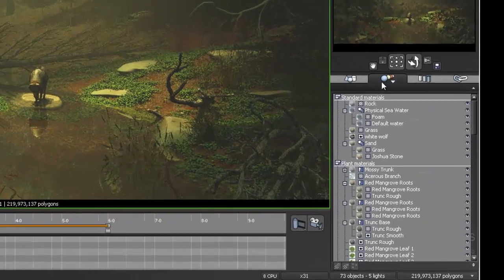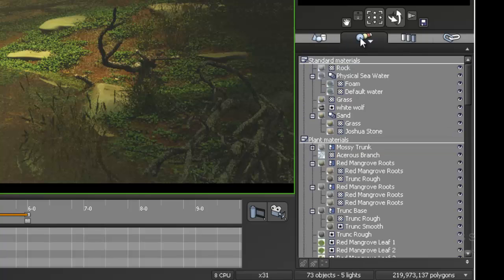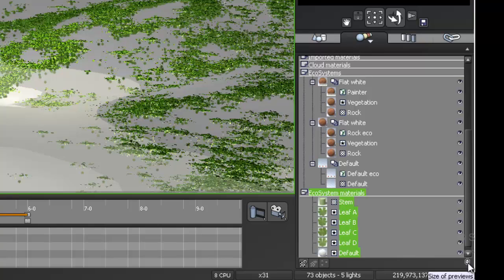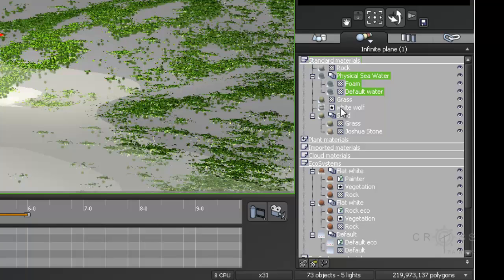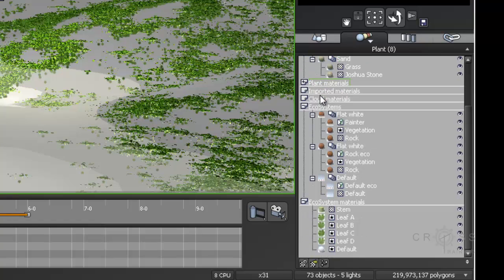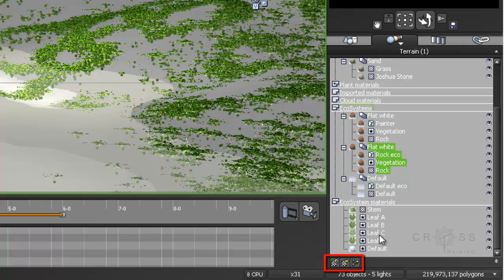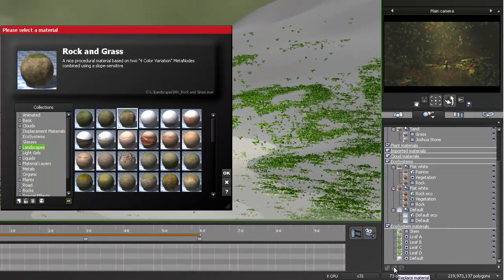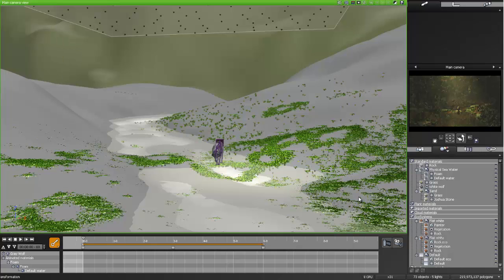01 04 08 03 02 Materials Tab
Description of the Materials tab.